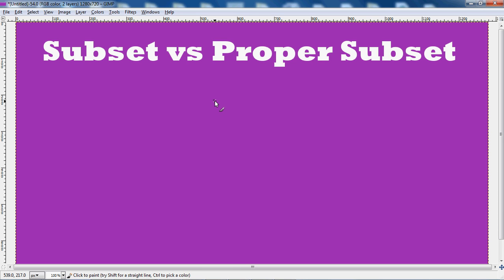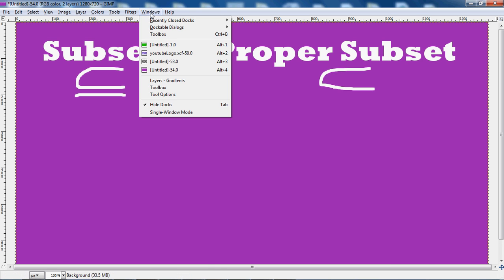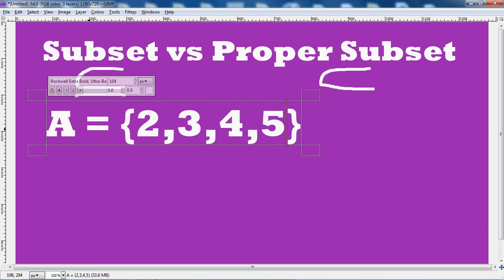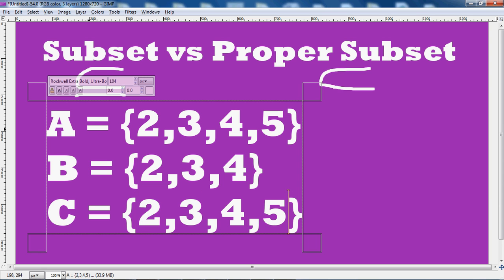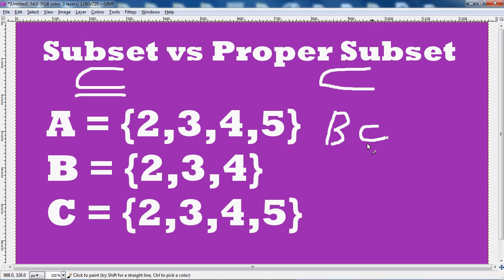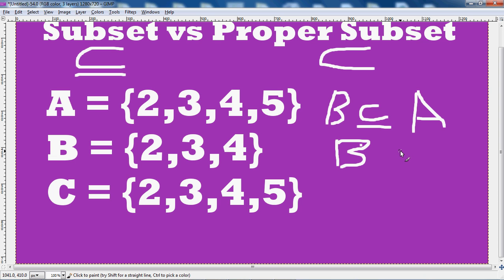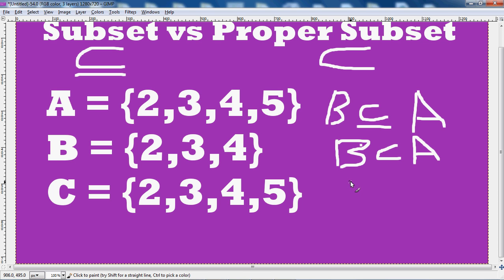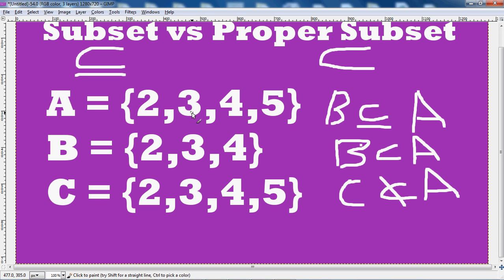Subset Vs Proper Subset Difference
In this video I will explain the difference between a Subset vs a Proper Subset.